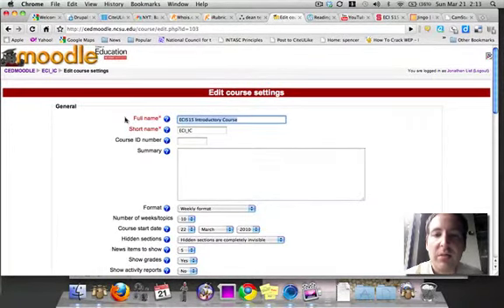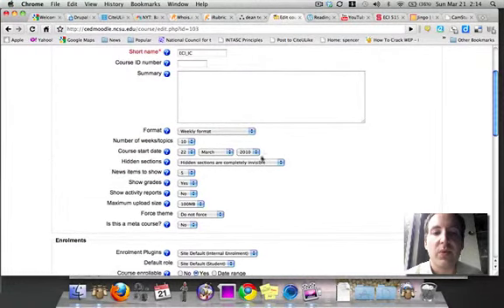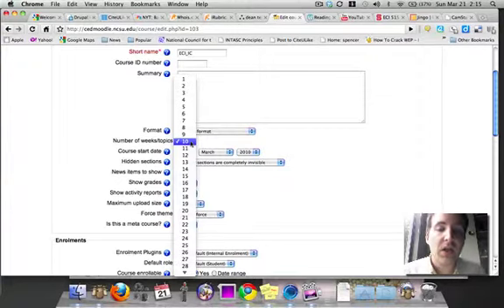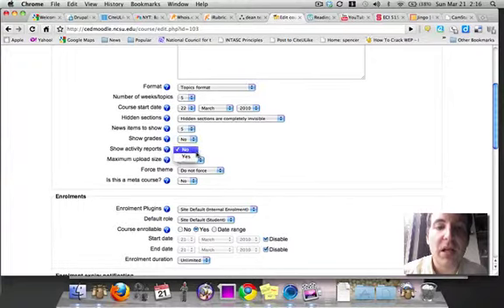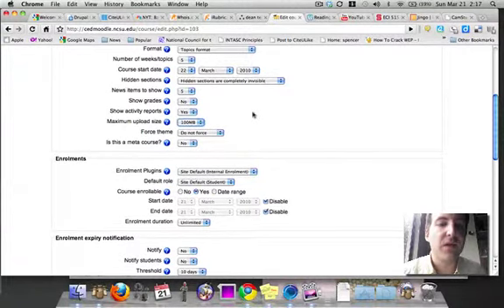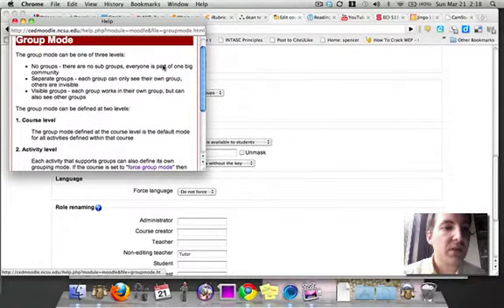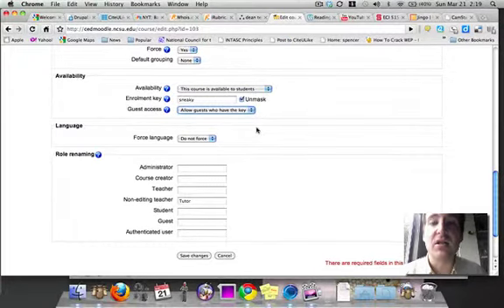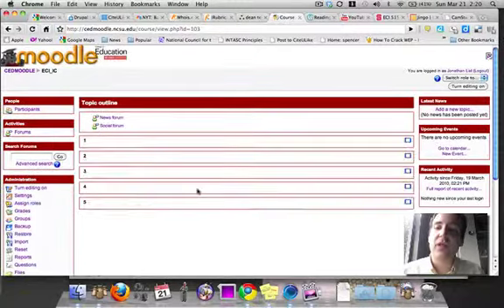Moodle Introduction Video 1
Introduction to Moodle